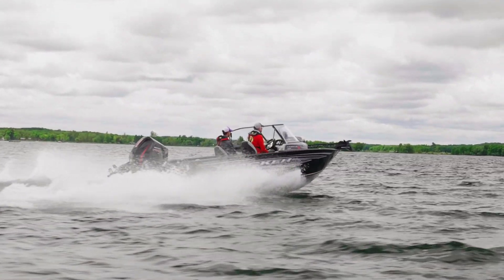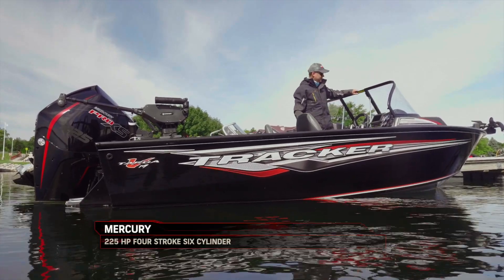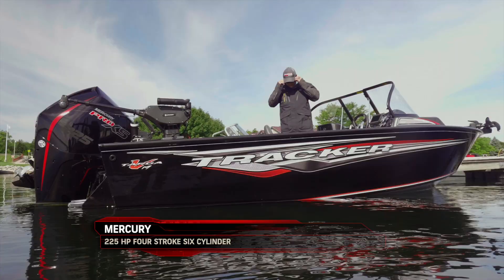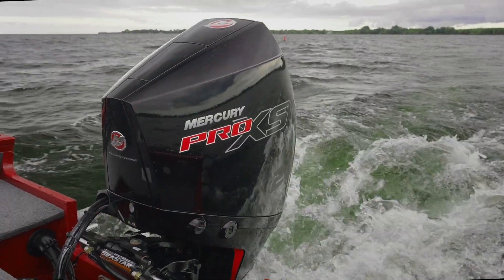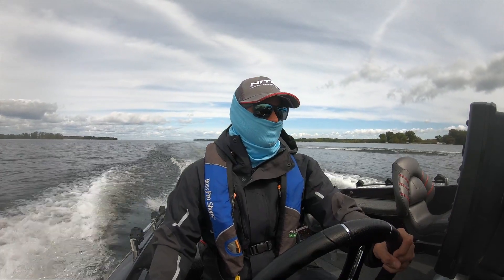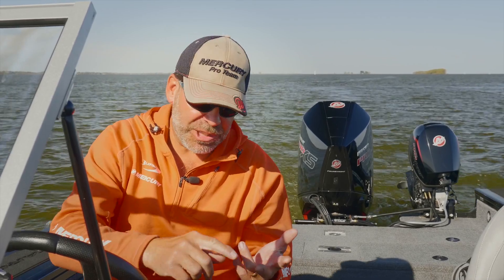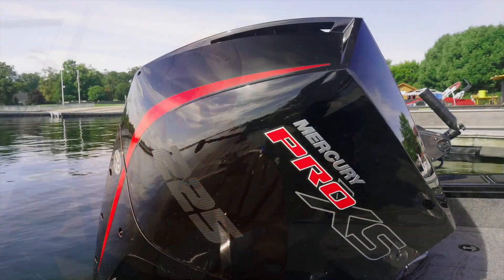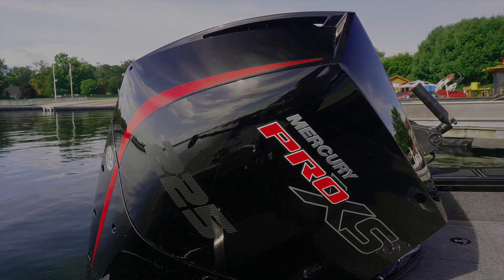Keith Kavajecz explains the NEW Mercury Four Strokes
Why are the New Mercury Four Strokes so impressive. Speed, torque, fuel efficiency, and sound.